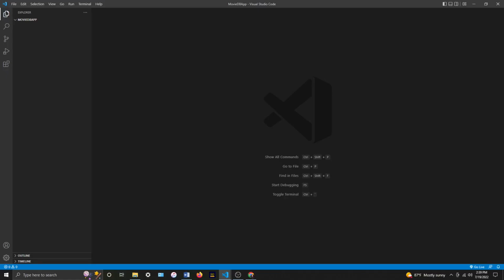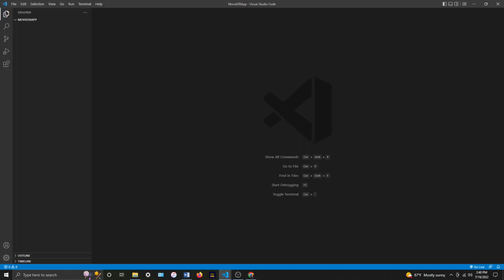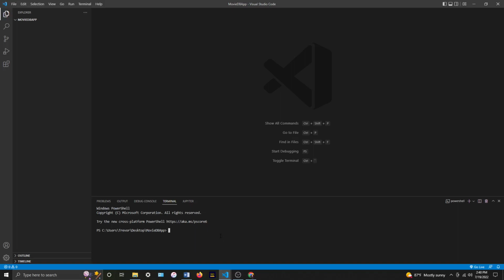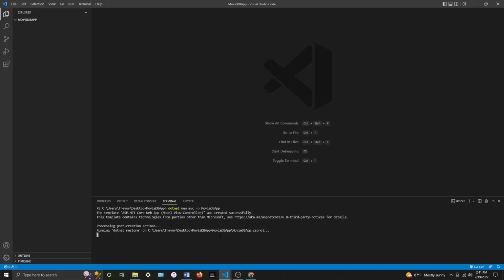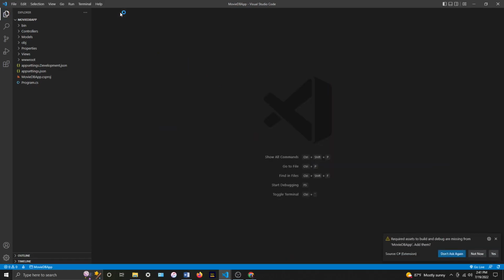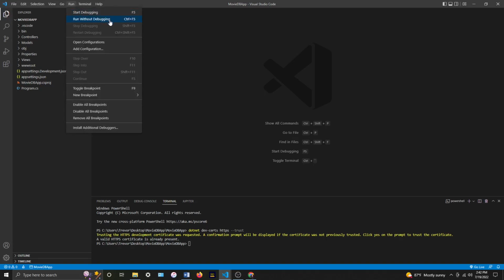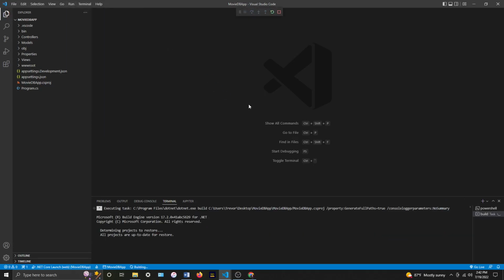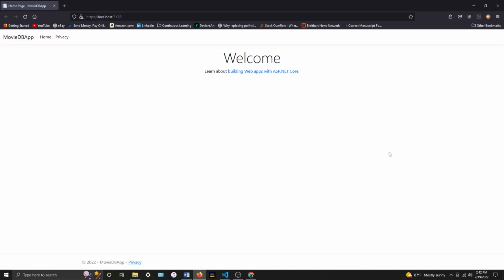Movie Web App Demo PART ONE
I build a web application using ASP.NET Core 6.0 MVC.